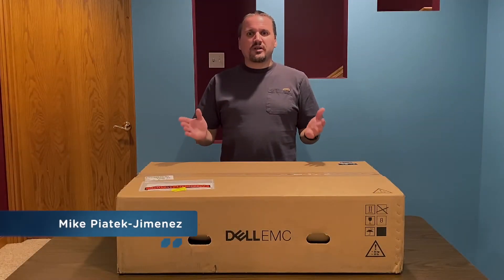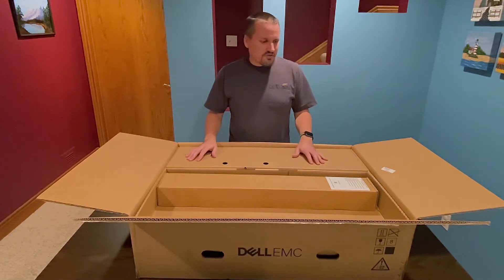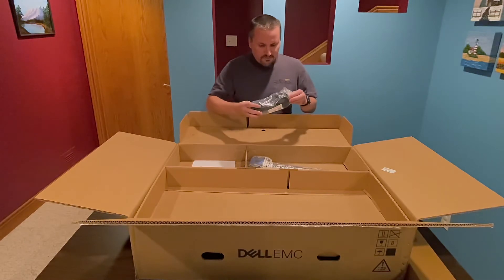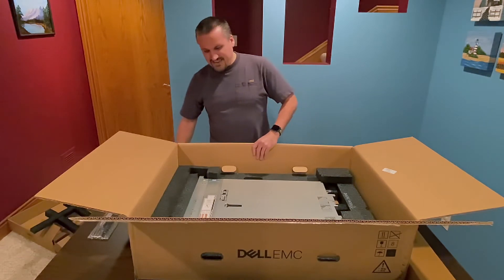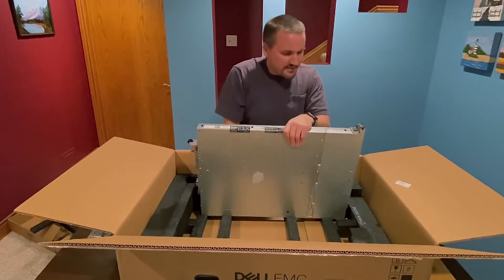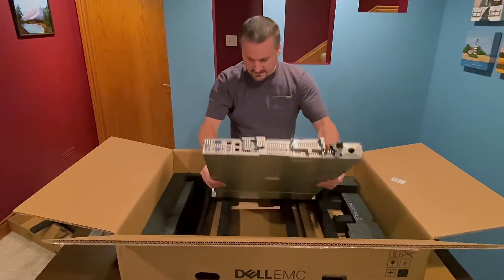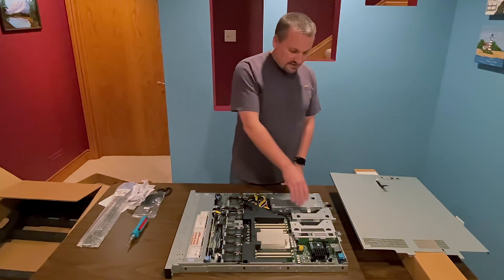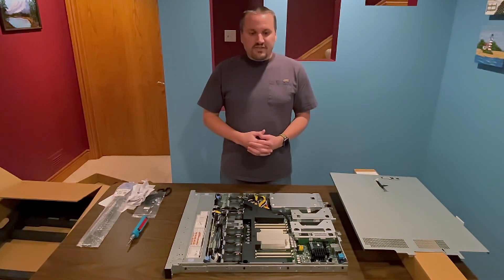PowerEdge R6515 Unboxing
New server time!  I'm replacing an 8 year old server with a new PowerEdge R6515.  This server will be spending the next 5+ years providing weather data to Seasonality users.

Build specs:
16c/32t AMD Epyc CPU
128GB RAM
H740p RAID card with 8GB battery-backed cache
2x 240GB SSD in RAID 0 for an ESXi boot volume
3x 1.92TB SSD in RAID 5 for VM storage

Recorded with an iPhone 11 Pro Max in less-than-ideal lighting.  I had to bump up the noise reduction to clean things up, so in the future I'll probably make sure I have more light before using the iPhone to record.